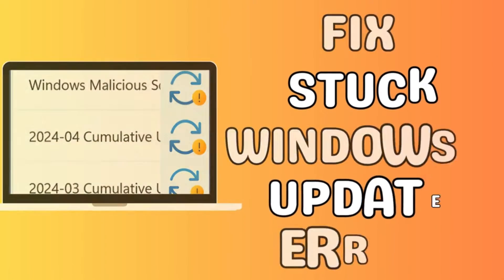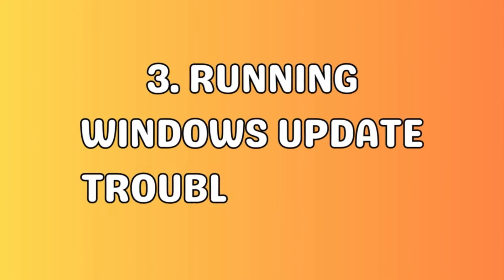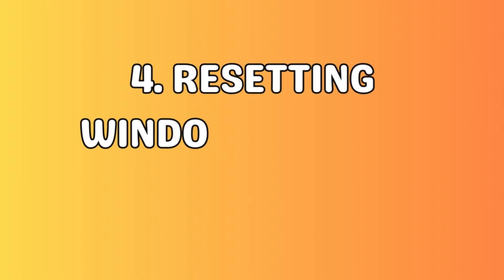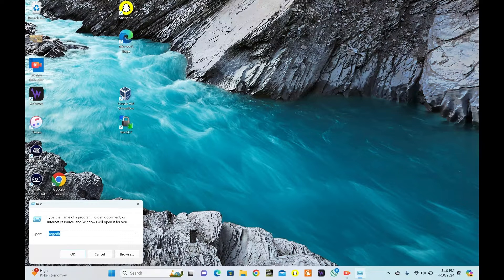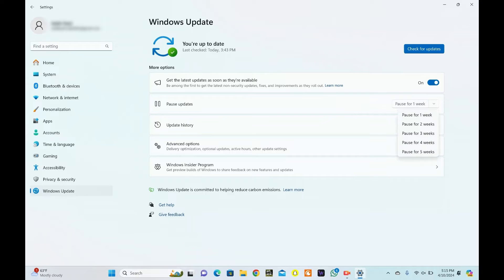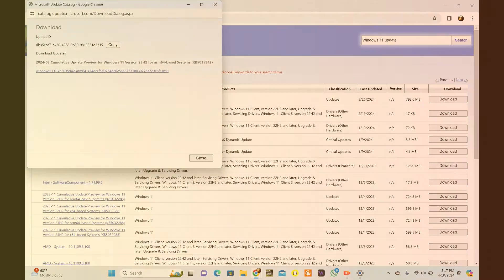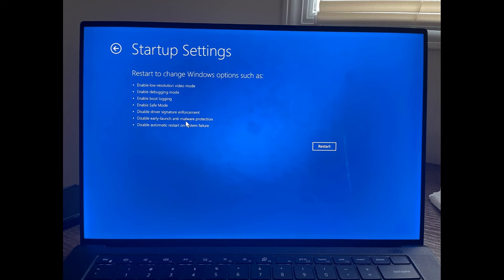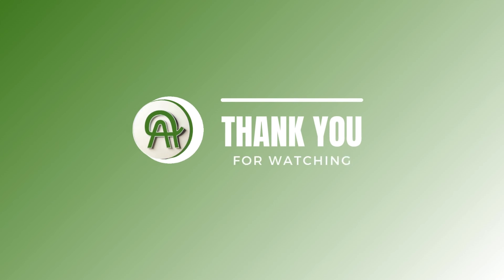How to fix a stuck Windows 11 Update error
Are you frustrated with a stuck Windows 11 update error? Don't worry, we've got you covered! In this video, we walk you through practical steps to troubleshoot and fix common Windows 11 update errors like 0x800F0922, 0x80070020, and 0x80070005. From waiting patiently to resetting Windows Update components and accessing Safe Mode, we cover it all! Follow along as we guide you through each step to ensure a smooth and hassle-free update process. Say goodbye to update errors and hello to a seamlessly updated Windows 11 experience!

0:00 Intro
0:05 Errors (Examples)
0:21 Wait patiently for a while
0:30 Check Network Connection
0:38 Running Windows Update troubleshooter
1:02 Resetting Windows Update components
1:24 Clear Temporary Update files
1:49 Pause and Resume updates
2:11 Manually Download and Install updates
2:35 Try to access the Safe Mode
3:14 Perform a System Restore
3:31 Contact Microsoft Support